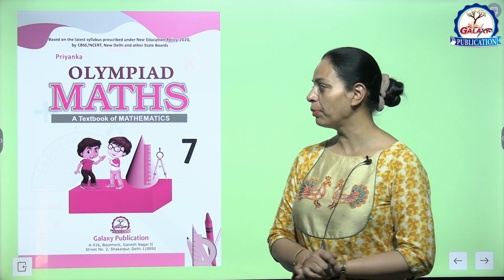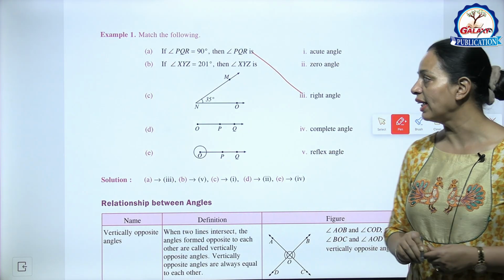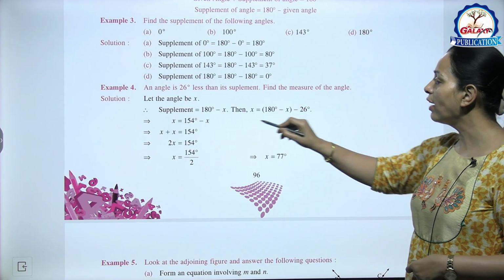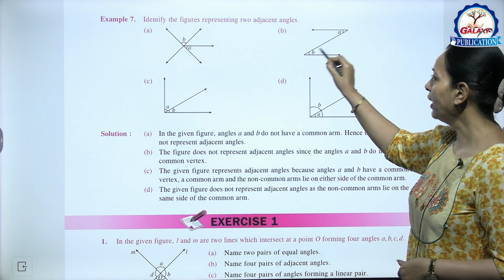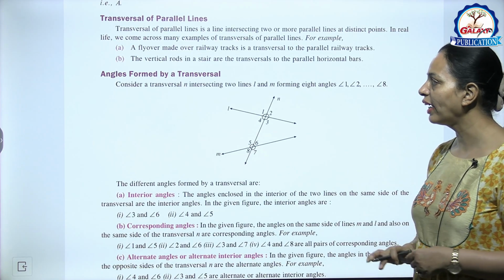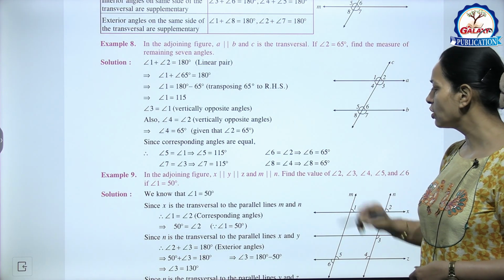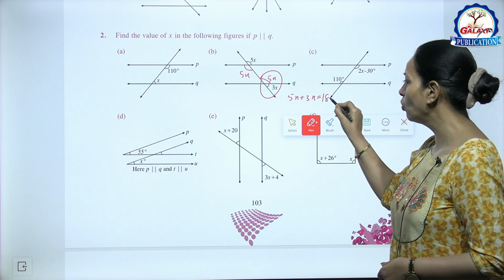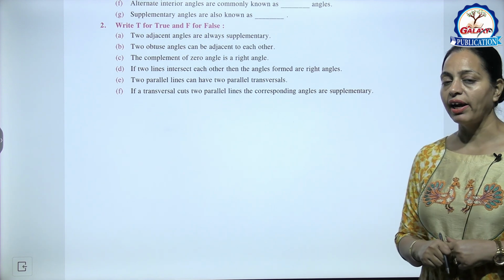GALAXY PUBLISHERS OLAMPAID MATHS CLASS 7 CHAPTER 9 LINES AND ANGLES